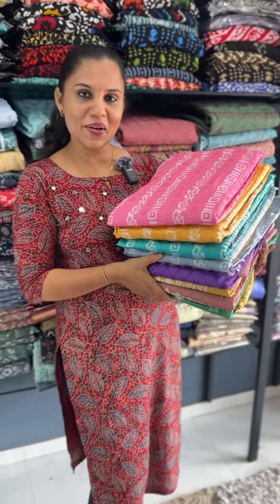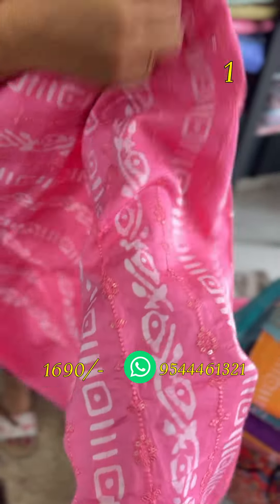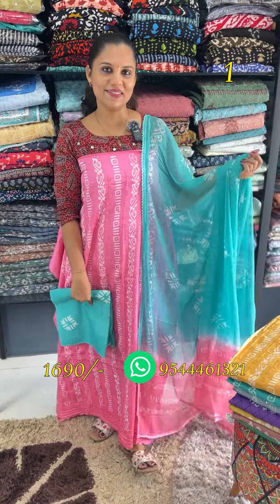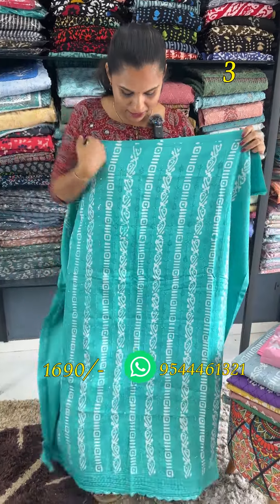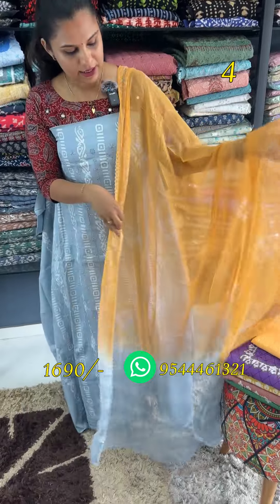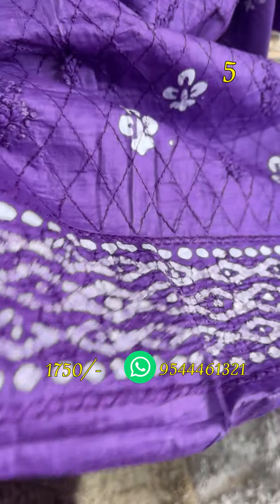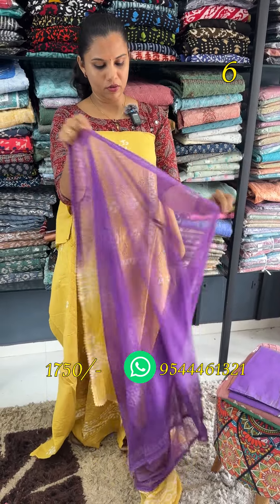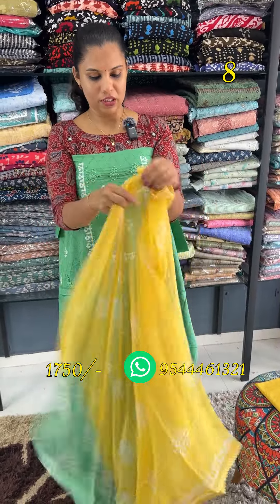Premium Cotton Unstitched Suits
Premium Cotton Batik Unstitched Suits

Kota Cotton unstitched Salwar suits

WhatsApp Group Links To Join To Puchase Other products Which are not on Videos

Group 1

Group 2

Group3

Group 4

Nayana Limitless Design
College Jn,Anchal,
Kollam Dist Kerala.
Pin 691306,

Return Policy

Domestic Orders

Our team will analyse the return request and approve the same.Once the return is approved the item has to pack and shipped to Below address;The Refund Will be initiated only once the product received by us.Because  We need  to check any discrepancies or damage on the product or the product is in the same condition we sent.

College Jn
Anchal Po
Kollam,Kerala
Pin 691306

International Orders